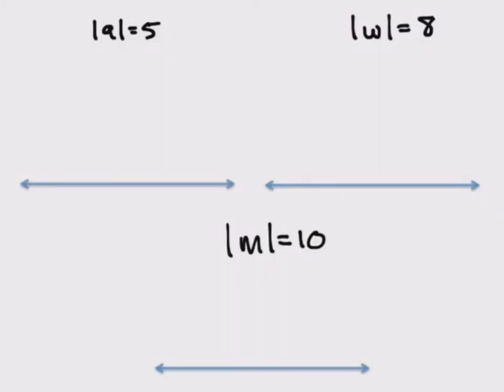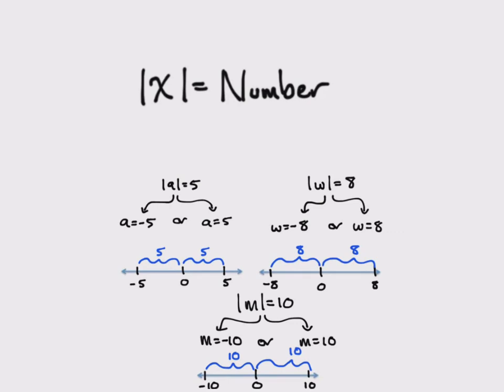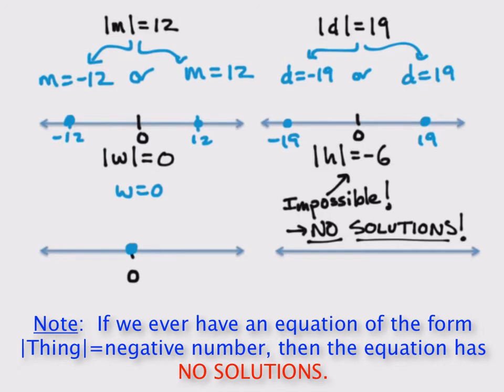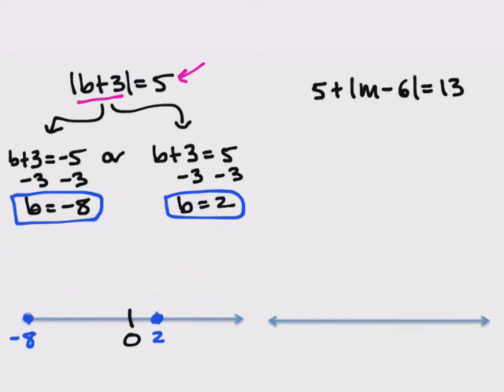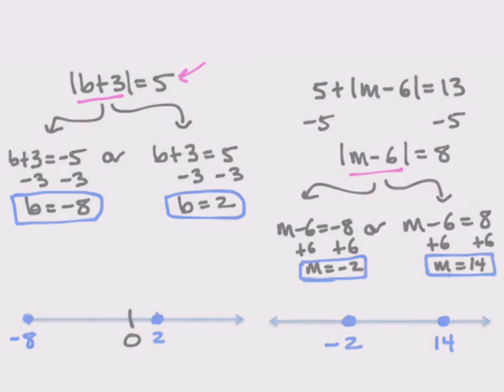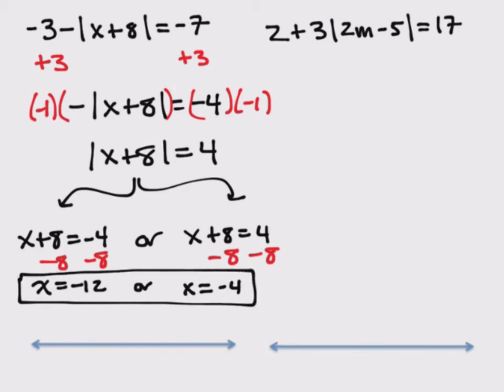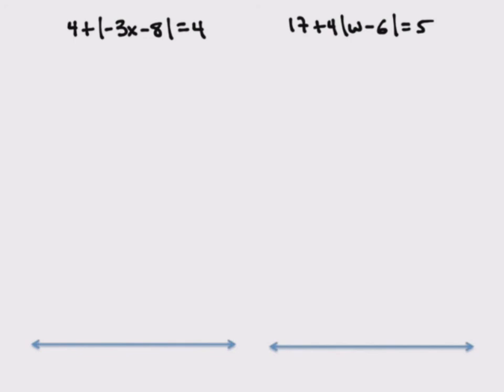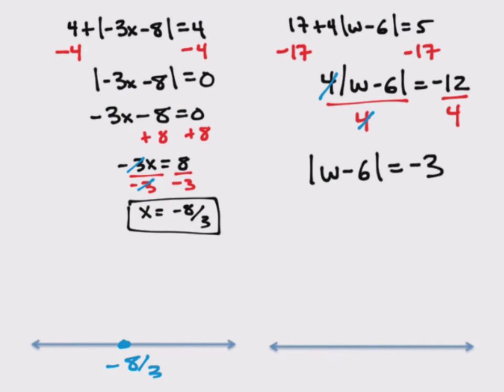Solving Absolute Value Equations (C1V10) - NEW